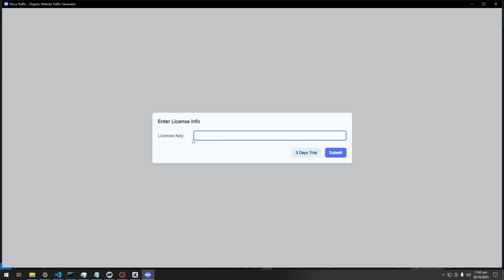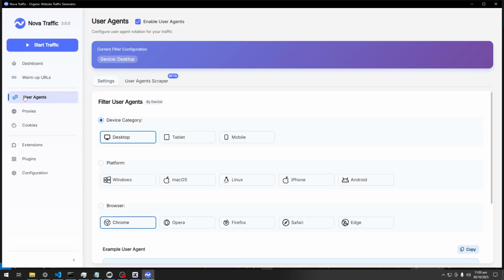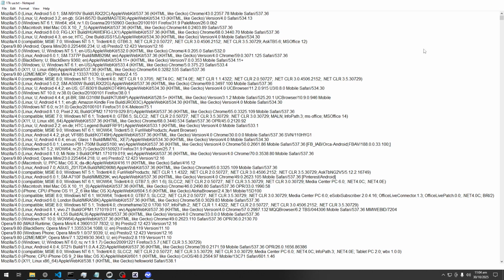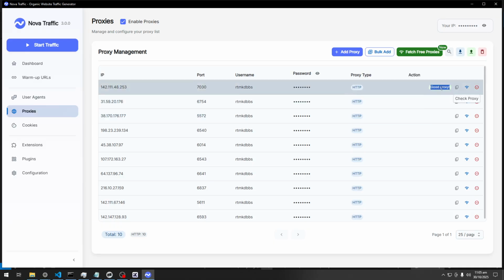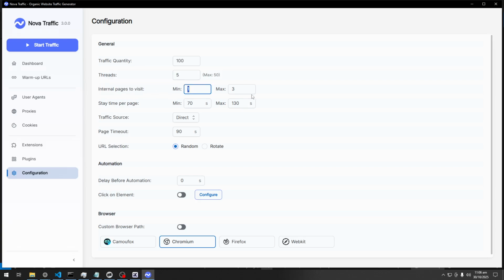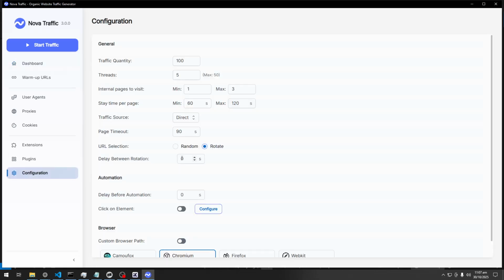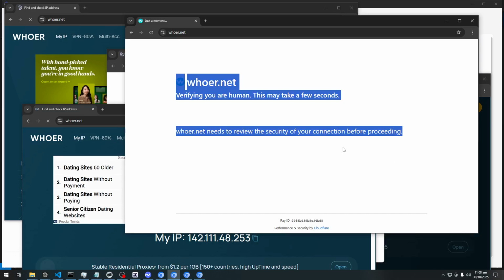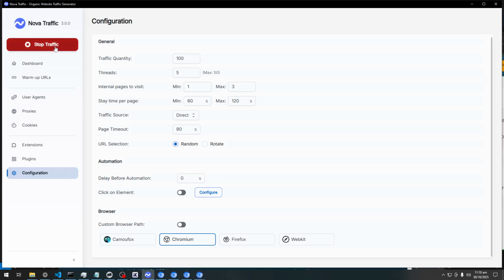Nova Traffic Basic Setup | Generate Unlimited Website Traffic